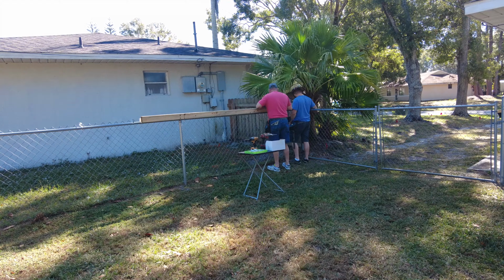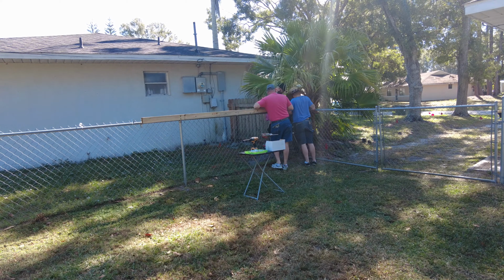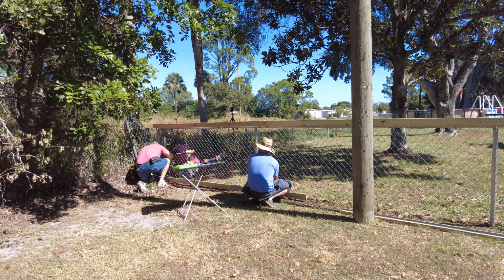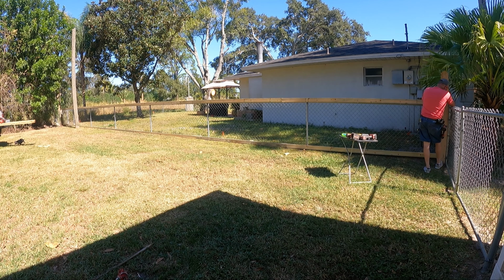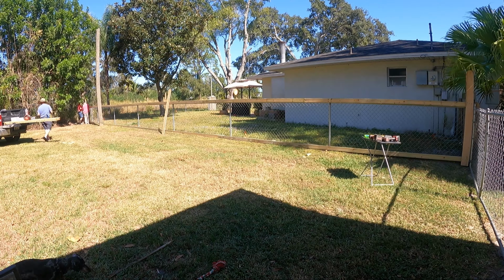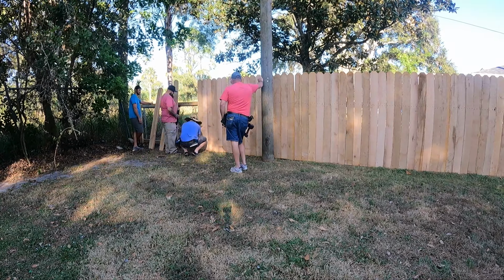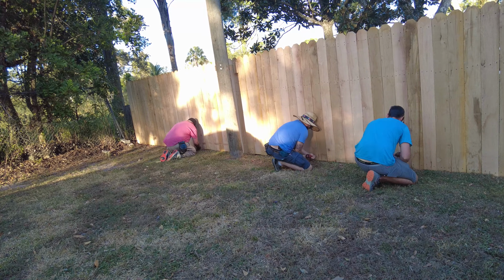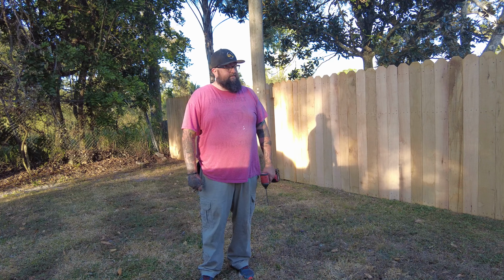Installing the Fence Boards in Florida that we Sawmilled back in NC with @BeardedLumber !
In this video we are going to be finishing the fence project that we started in a previous video back in North Carolina (where we Sawmilled the Oak Logs and turned them into Fence boards.)

This time @BeardedLumber is down here for vacation, but before they can start their vacation, they are going to have to put in some work! We are installing all the oak fence boards on the existing chain-link fence and we will be showing you the complete process from start to finish!

Be sure to check out Bearded Lumber's YouTube channel! They are an AWESOME Sawmilling channel here on YouTube and also happen to be my family! You'll learn tons about the Sawmilling business!

-The Third Beard